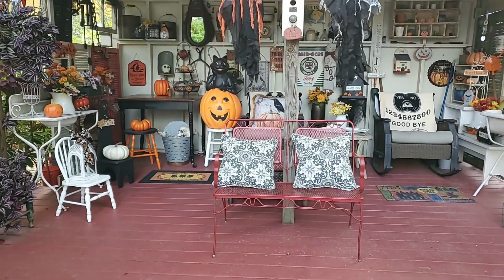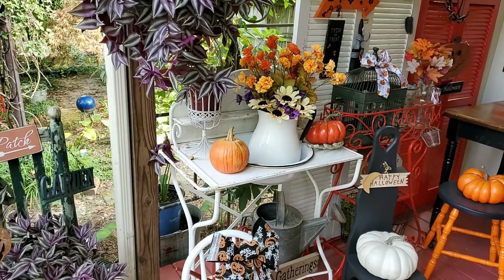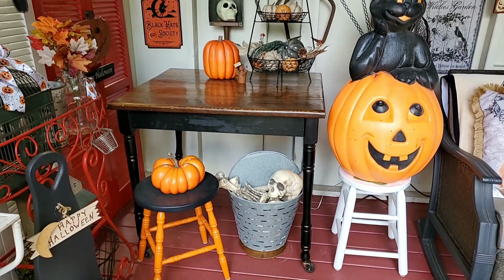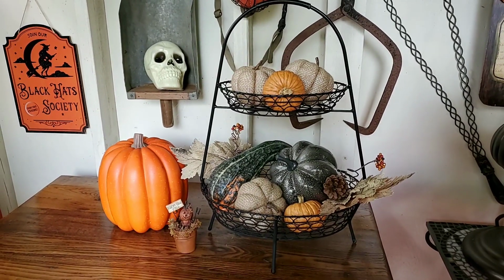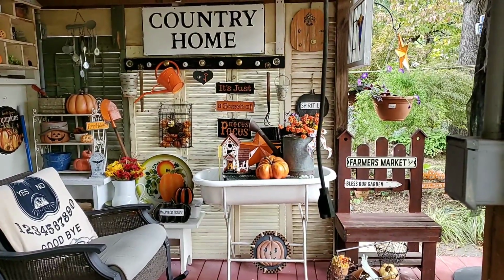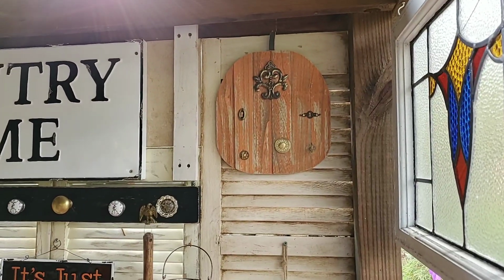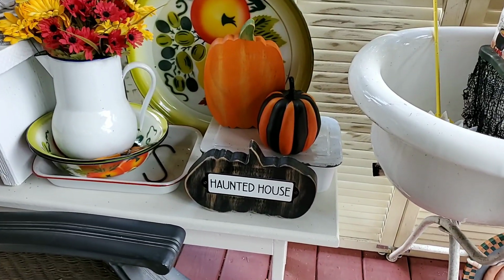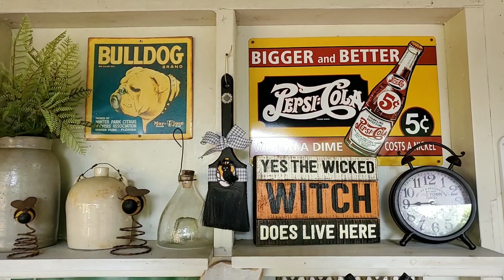Halloween Summer Room Tour October 12, 2019🎃🖤🎃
I appreciate each of you that watches my videos😏❤😏